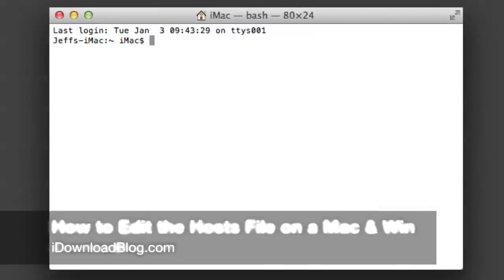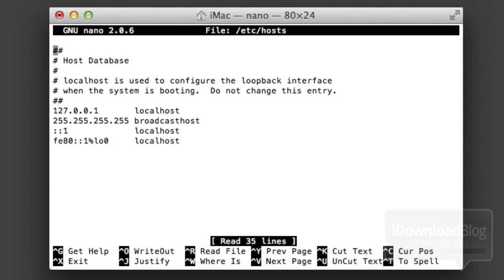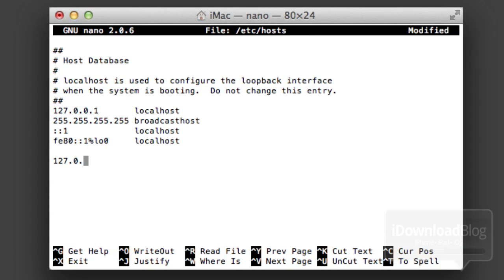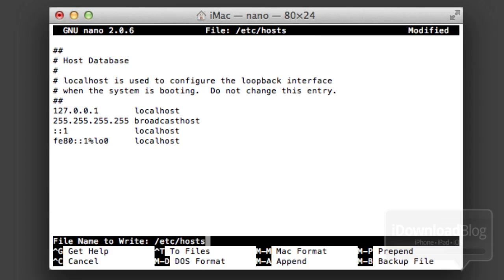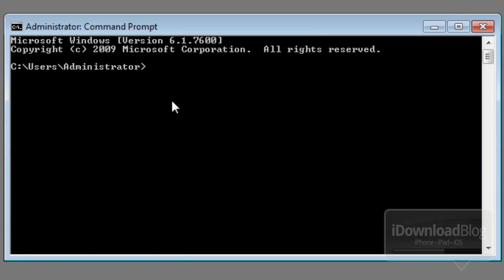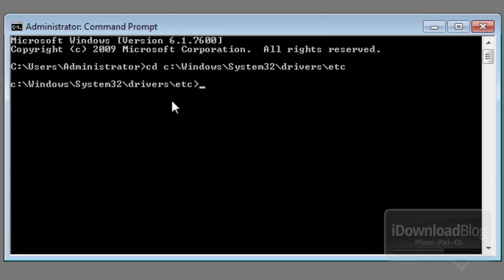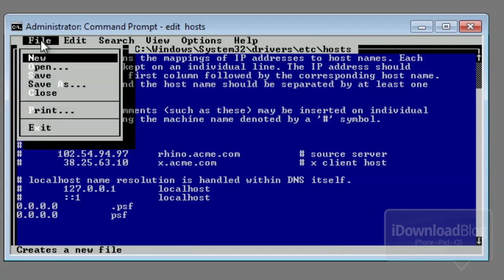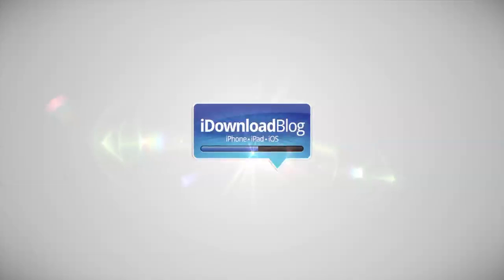How to Edit the Hosts File on Mac and Windows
Name: How to Edit the Hosts File on Mac and Windows
Description: This video shows you how to easily edit the hosts file on a Mac or Windows machine. In most cases you will not need to do this unless a particular tutorial calls for it.

About iDB